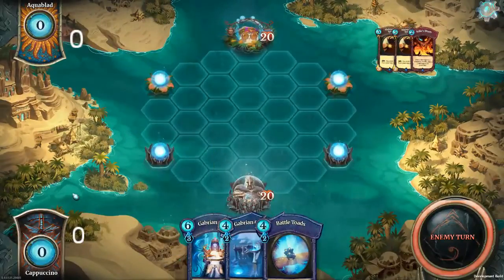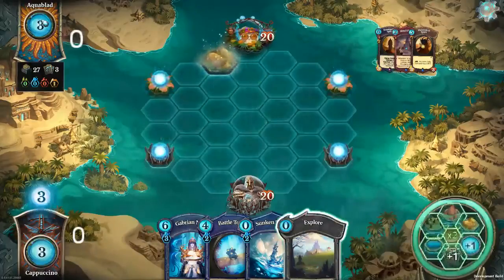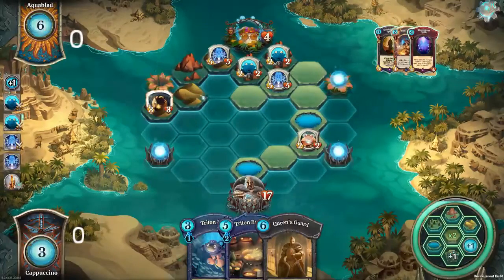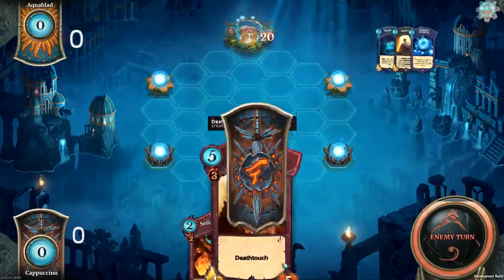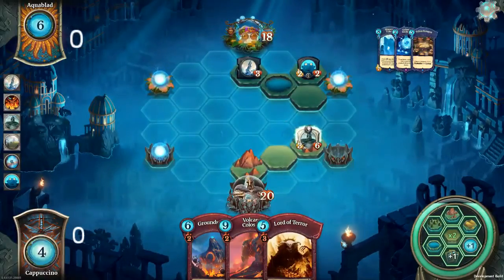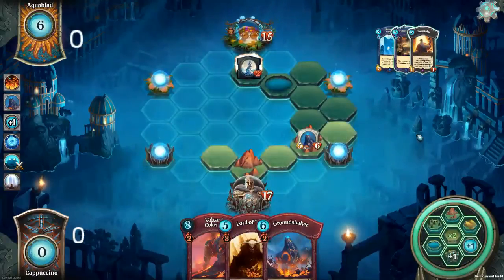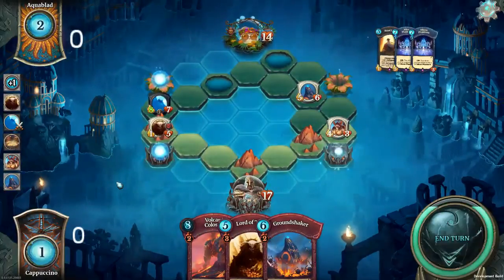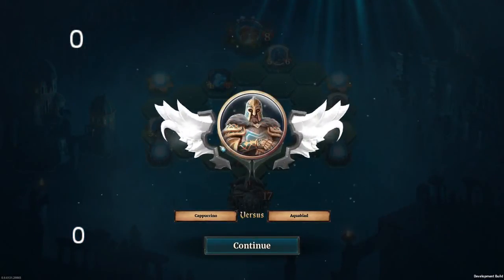Team Frost Cup #1. Quarter Final - Cappuccino vs Aquablad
Hidden Gems: All decks must contain only rare and epic cards, all decks must contain at least 5 structures.